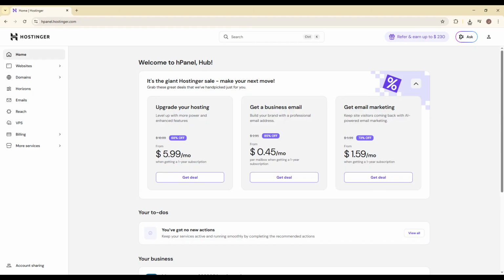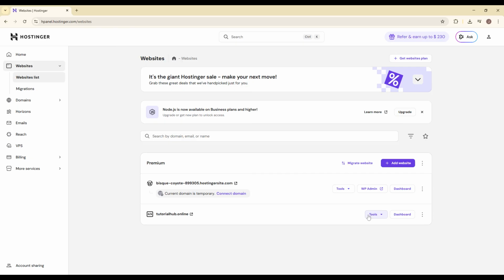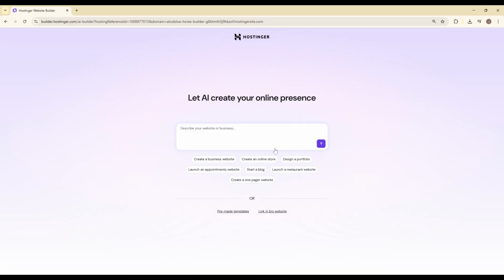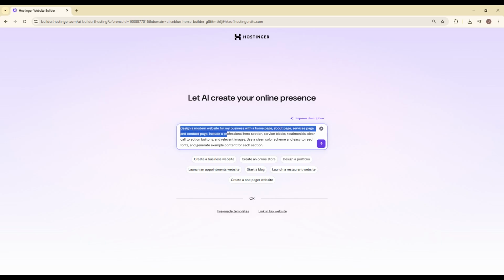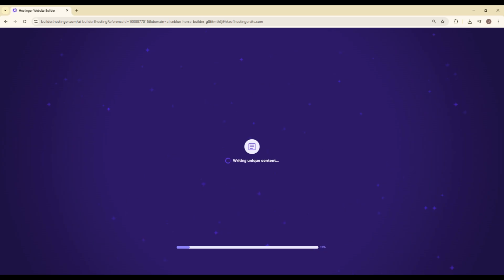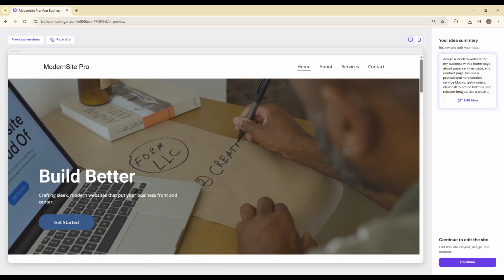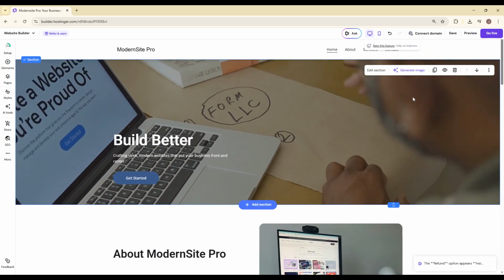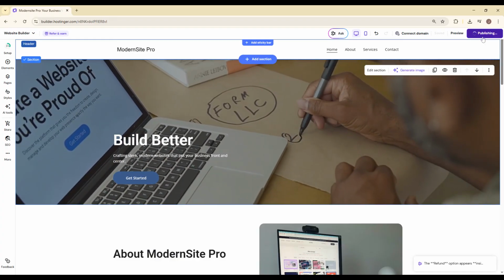How To Design A Website With Hostinger AI Builder (2026 Easy Guide)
Learn how to design a professional website using Hostinger AI Website Builder step by step. Create, customize, and publish your website in minutes without coding.

Timestamps
0:00 Introduction
0:30 Log in to Hostinger & Add Website
1:03 Choosing AI Website Builder
1:52 Writing the AI Website Description
2:30 Customizing Your Website Design
2:48 Previewing Desktop and Mobile Views
2:54 Connecting Your Domain
2:58 Publishing Your Website